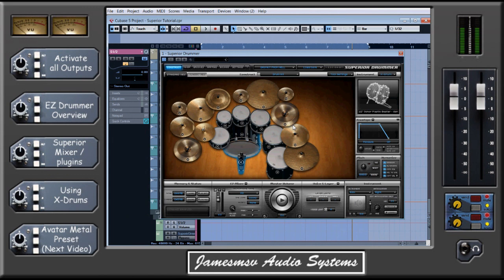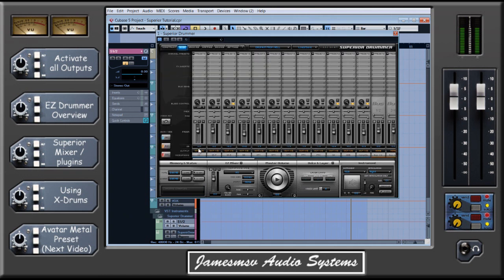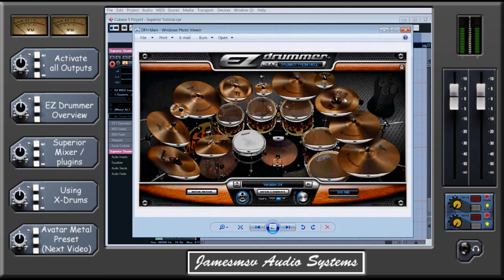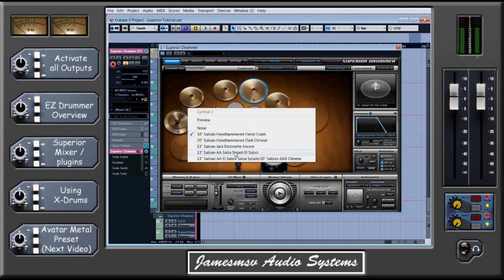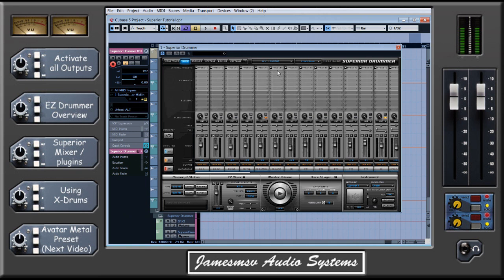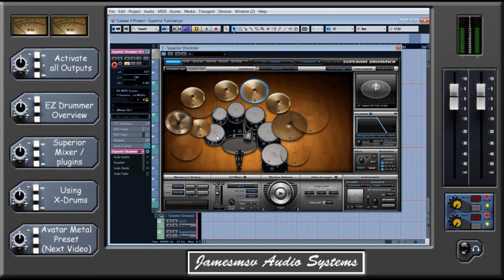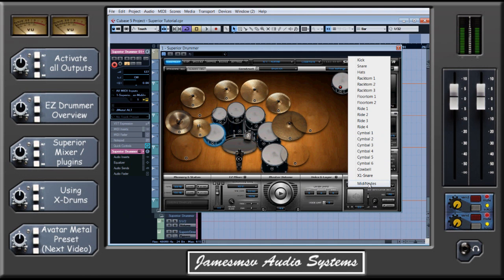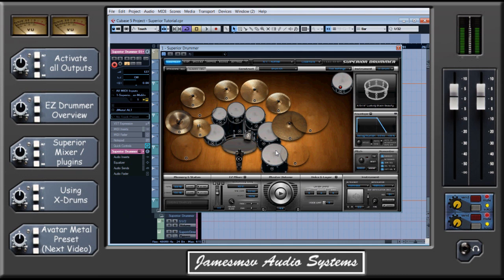Superior Drummer 2.0 Introduction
I know I'm late to the party with Superior Drummer but hopefully this video will still be useful for some. As usual I go into a LOT of detail here, please use the navigation buttons down the left to skip forward. Parts 2 and 3 will be of much more interest, I will be including links to 2 Metal drum presets I've created using only the SD 2.0 inserts. They will be up in a few days, these are taking ages to put together.
Also, The first thing I cover here is a question I get asked all the time - how to separate the stereo out into multiple inputs of your DAW (known as 'Activating all Outputs').